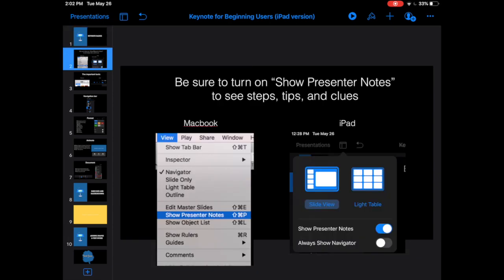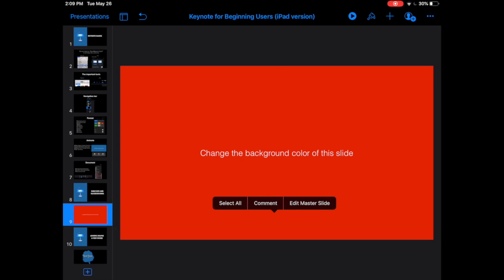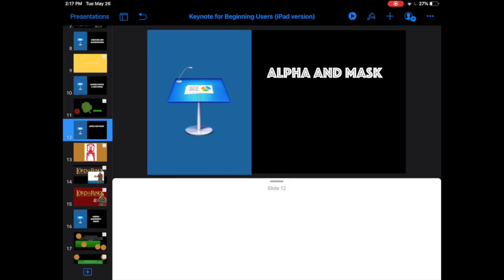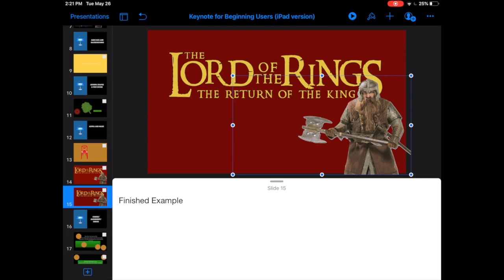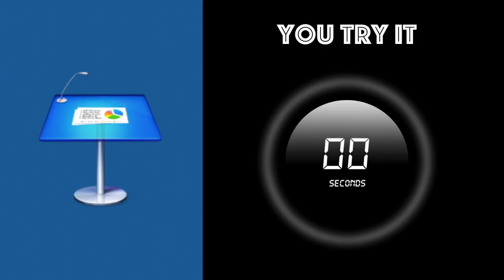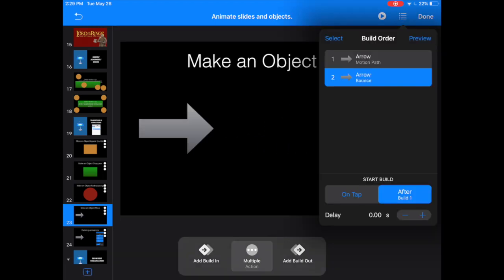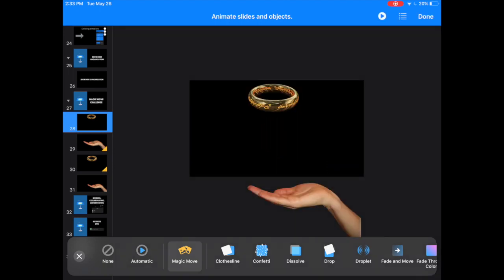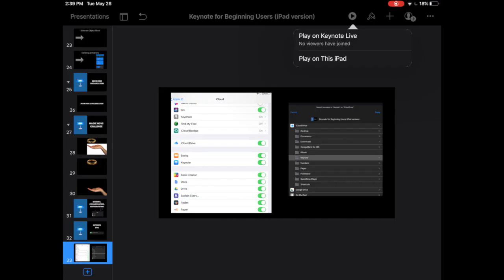Keynote Basics for iPad w/Carl Hooker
This is a tutorial video for students and staff using the Keynote app on iPad. There are breaks throughout the video to try out the features on your own as well.

In the video I cover the following features:
-Arranging
-Formating
-Backgrounds
-Adding shapes
-Adding text boxes
-Animations
-Instant Alpha
-Edit Mask
-Organize & skip slides
-Magic Move Transition

For information on how to bring me to your school (virtually or in-person)